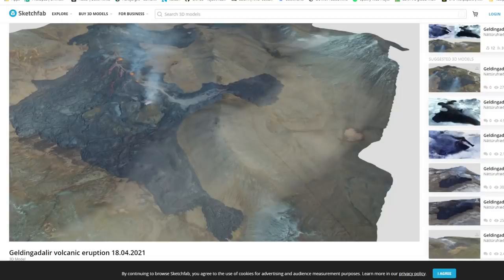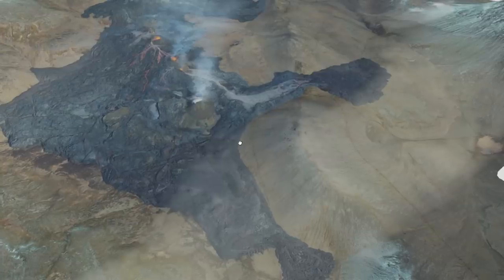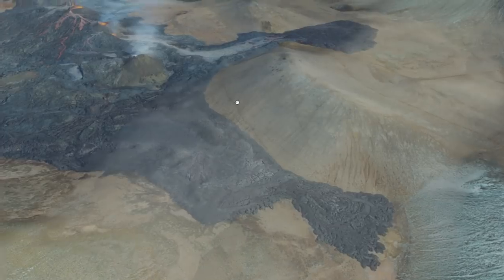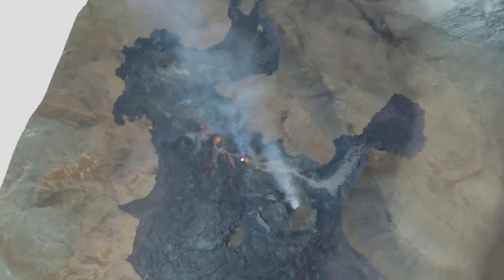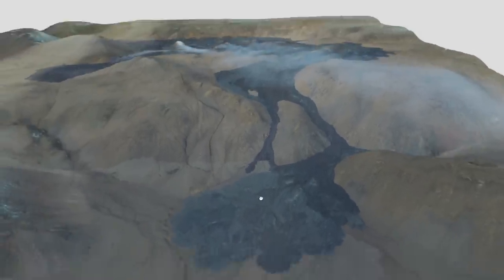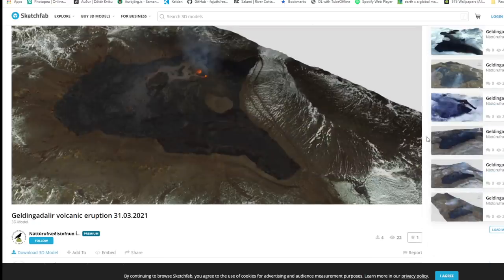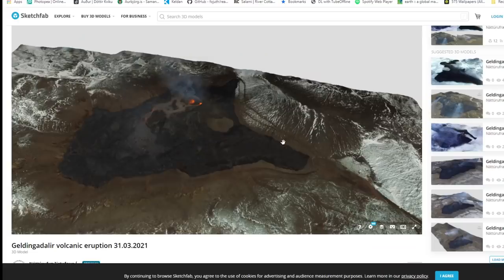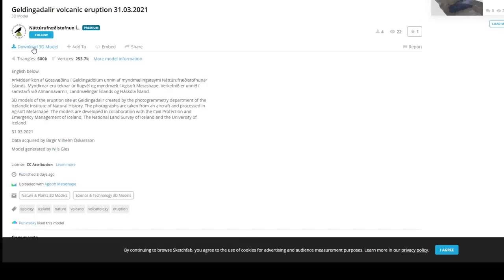Brand New 3D View of the Iceland Volcanic Eruption | Geldingadalur, Iceland April 18, 2021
Just released (on April 18, 2021) is this amazing new 3D view of the Iceland volcanic eruption in Geldingadalur ... and other valleys at this point. I really enjoy these 3d views as I find they provide a ton of information that you can't get with the live streams.

If you're craving Icelandic food and drinks, you can get some shipped to your house anywhere in the world through this site

in case you wanted to smell like a volcano, Old Spice has you covered:

3d Views:
latest model

Kimberly Hope Turner
No One
Scott Hack
Sherif Elrashidi
Titania
Trygve Landaas
Tommy G
Grzesiecki87
Ken Bridge
Daisy
Ana Titan
juan gabriel alvarez rodriguez